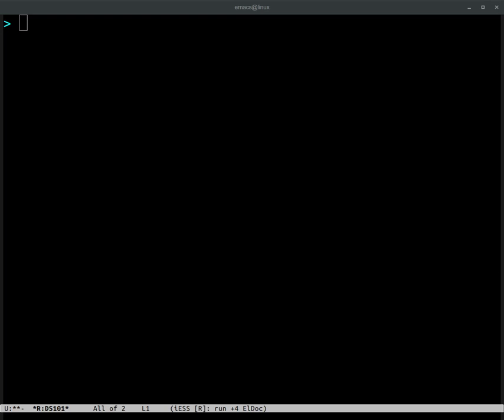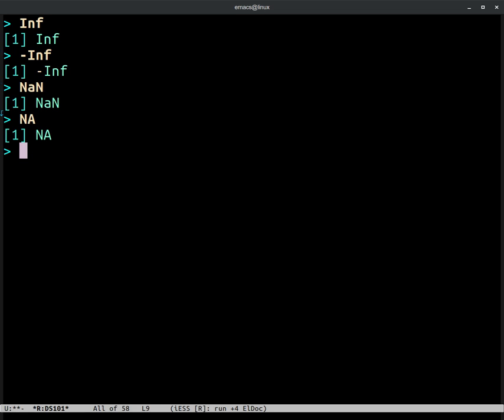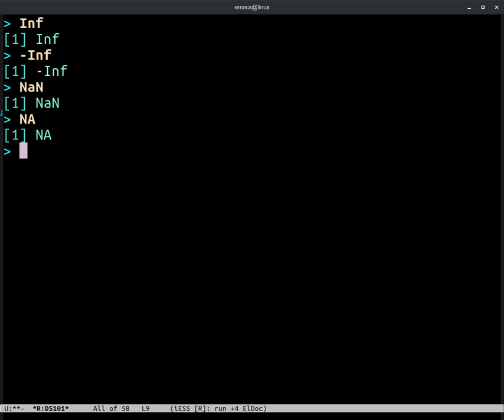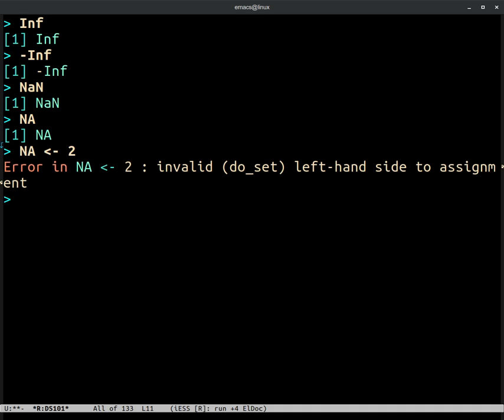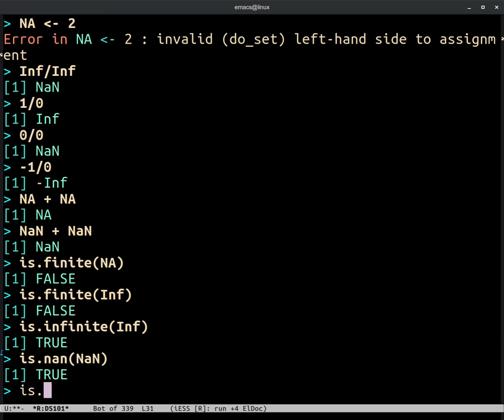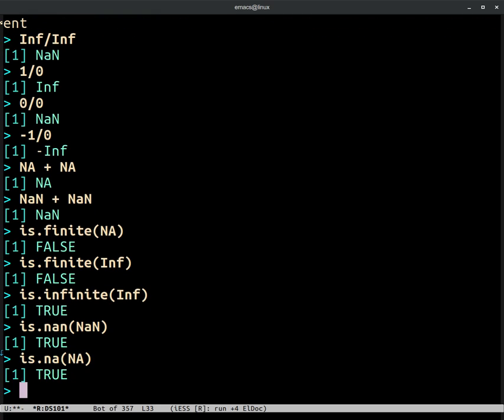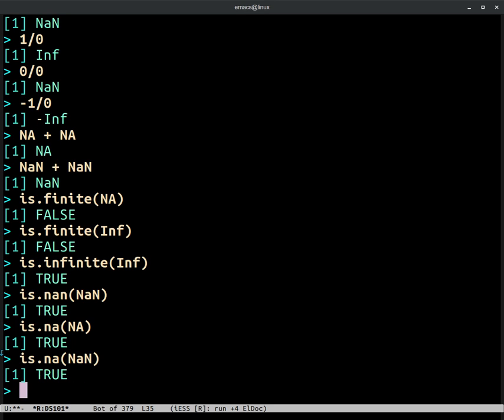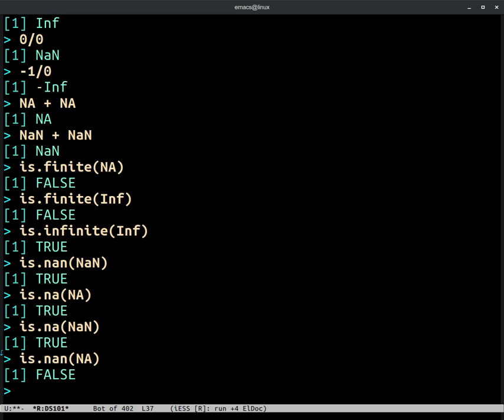3 Special values Inf, NA, NaN and testing functions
Explaining special values NaN, Inf, NA and related functions to test these. To build muscle memory, type some of these yourself into the R console!
CHALLENGES:
(1) Check the help pages ?all.equal and ?identical.
(2) Which of these numbers are infinite? 0, Inf, -Inf, NaN, NA, 10^308, 10^309. (3) How small is the rounding error between sqrt(2)^2 and 2 actually?